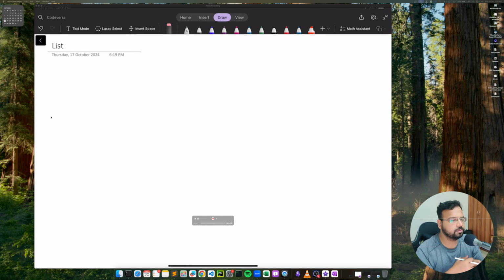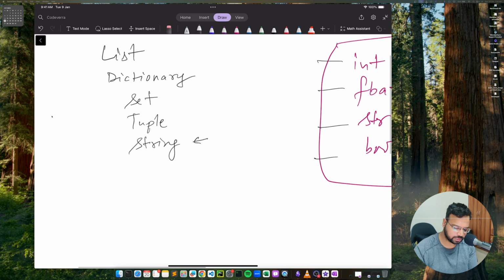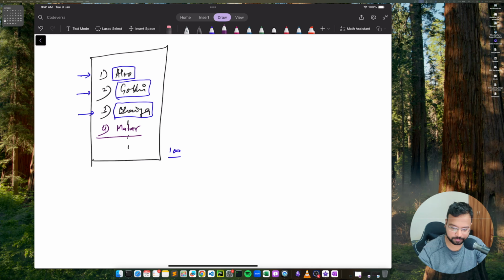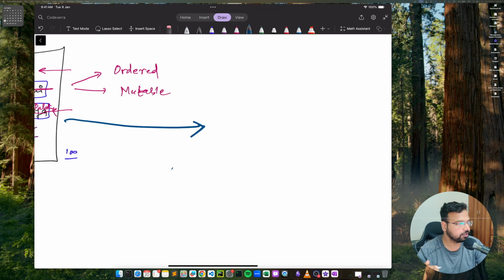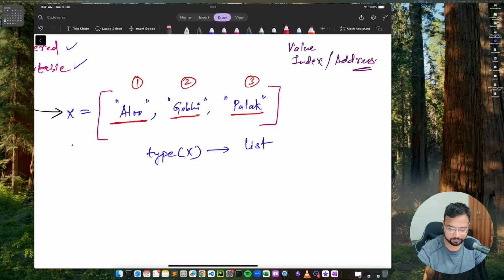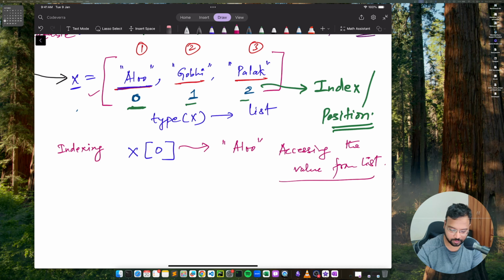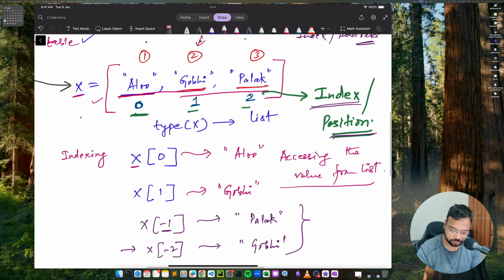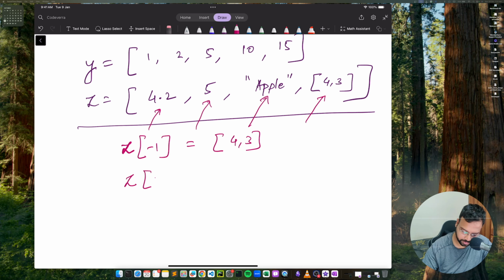Lists in Python - Introduction 💡 (Part -1) | Python for beginners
Want to truly understand Python lists and how they work behind the scenes? In this video, we break down the intuition behind lists, how they store data, and what index-value pairs mean.

This is the first part of our Python Data Types series, designed to help you build strong fundamentals with simple explanations and real-world analogies.

🔍 What you'll learn:

Real-world intuition behind list structure

▶️ Next video: Python List – Code Walkthrough
🧠 Followed by: Hands-on Practice with Lists

Whether you're a beginner or brushing up for interviews, this is the perfect place to start.

📌 Perfect for beginners learning Python and anyone who wants to master loops through practice.